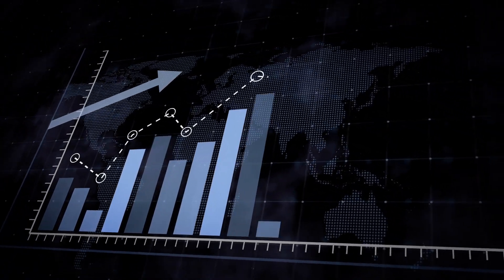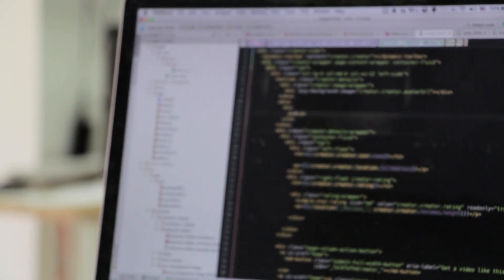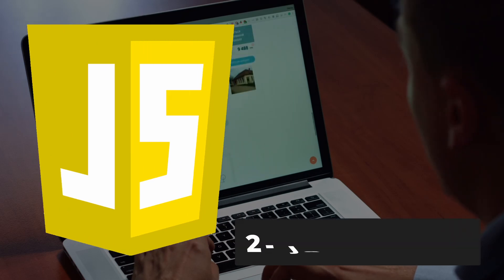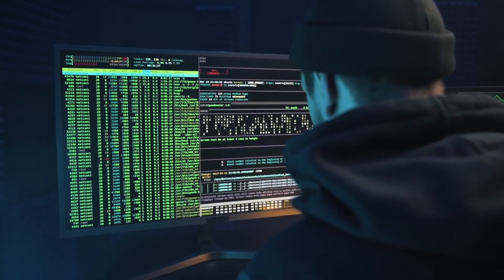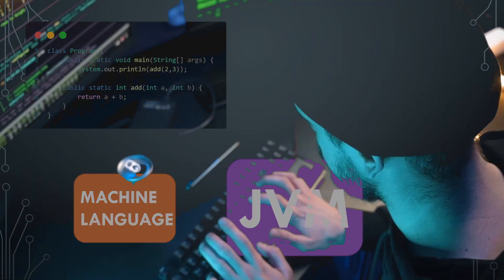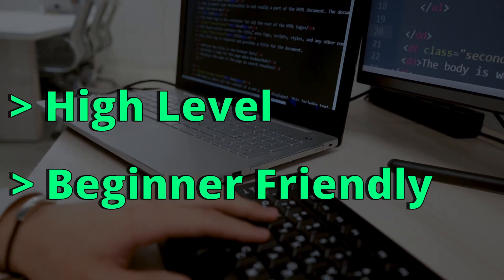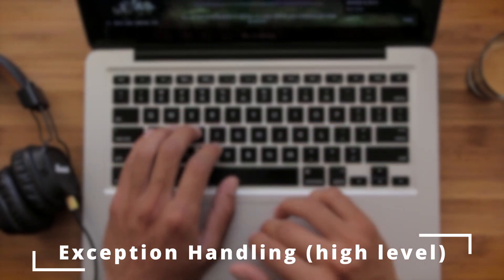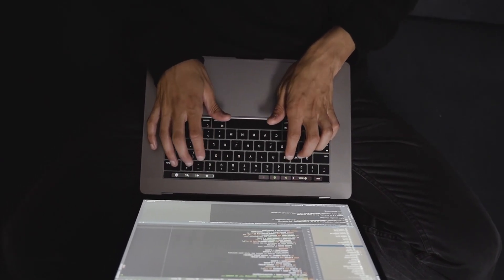Top 5 Programming Languages in 2024! (MUST LEARN)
It's Finally 2024, and You don't Even know These 5 Popular Programming Languages that you need, as a developer to be able to land high paying jobs.
In this video, we will be taking a look at programming languages you need to consider learning. Some of these languages are beginner friendly and some aren't, but it is good to mention them.
These Languages Are:
- Python
-Javascript
-Java
-Kotlin
-C/C++